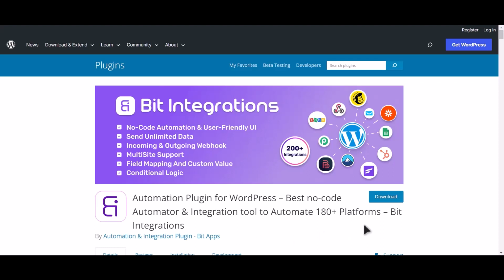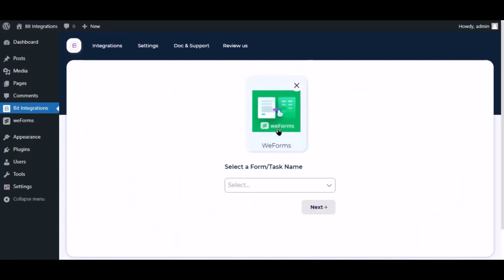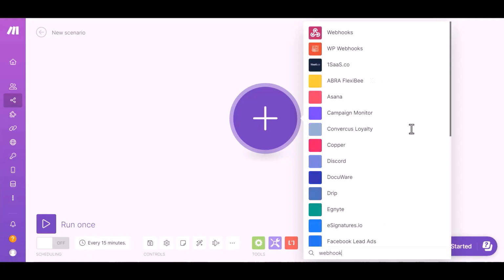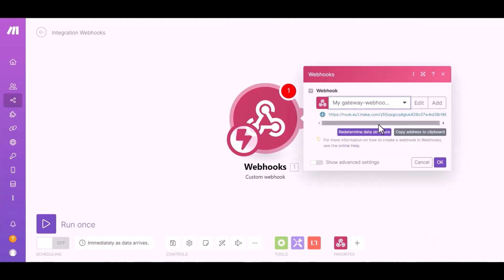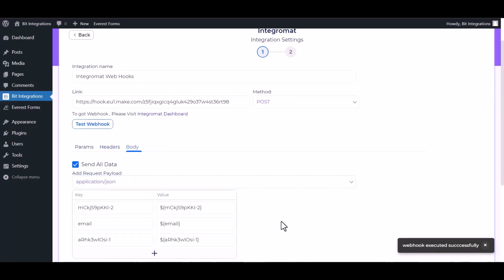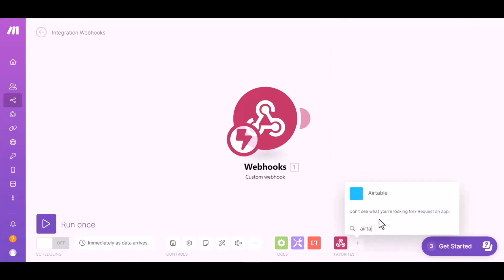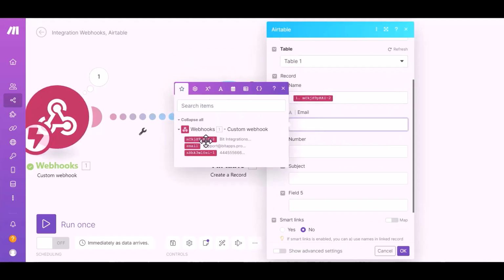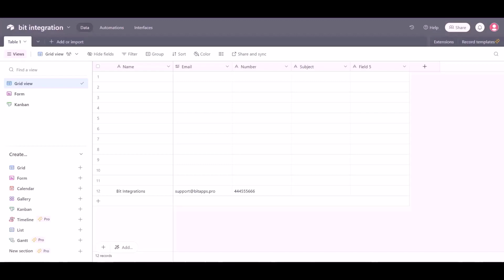Integrating weForms with Integromat | Step-by-Step Tutorial | Bit Integrations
Discover how to streamline your data automation process by integrating weForms with Integromat (Make.com) using the powerful Bit Integrations WordPress plugin. In this comprehensive tutorial video, we guide you through the steps to seamlessly connect weForms with Integromat, enabling you to automate data workflows and enhance your productivity.

📝 Follow along with our tutorial to learn how to integrate weForms with Integromat using the Bit Integrations plugin for WordPress.
🔗 Unlock the potential of automating your form submissions and effortlessly transferring data between weForms and Integromat.

Key highlights of this video:

✅ Seamlessly connect weForms with Integromat using the Bit Integrations plugin, simplifying your data automation processes.
✅ Automate data workflows and effortlessly transfer form submissions from weForms to Integromat for further processing and integration with other apps.
✅ Enhance your productivity and streamline your data management by leveraging the power of weForms and Integromat together.

🚀 Bit Integrations Free Version: Supercharge your data automation by integrating weForms with Integromat using the Bit Integrations plugin for WordPress. Download the free version from the WordPress plugin directory:

💼 Upgrade to Bit Integrations Pro: Unlock advanced integration features and take your weForms and Integromat integration to the next level. Upgrade to the Pro version of Bit Integrations and enhance your data automation capabilities:

Integrate weForms with Integromat effortlessly using Bit Integrations and simplify your data automation for improved efficiency.